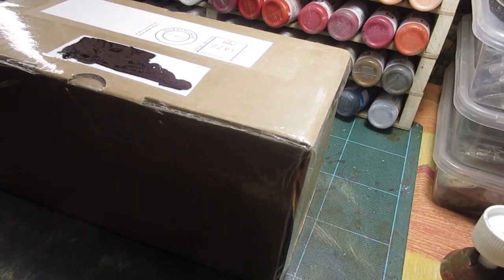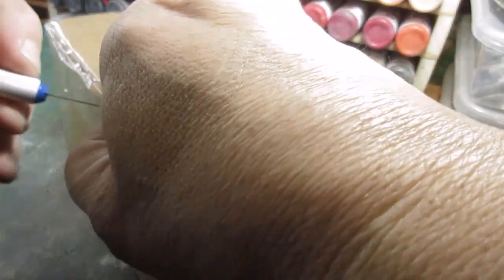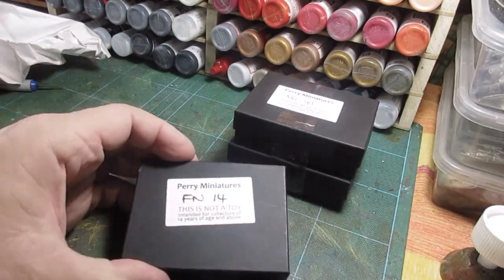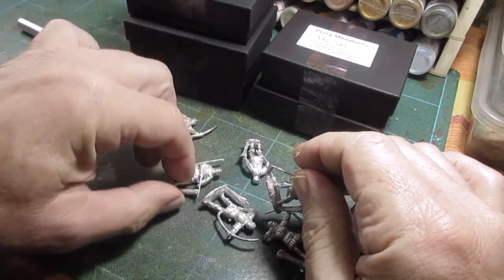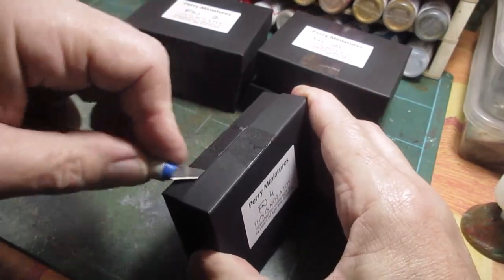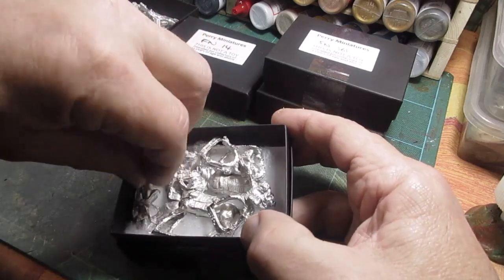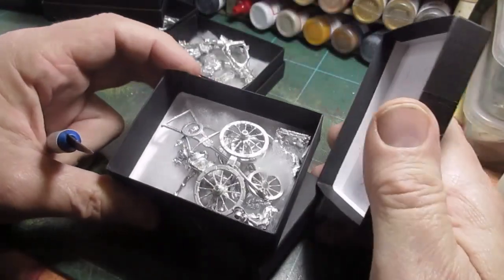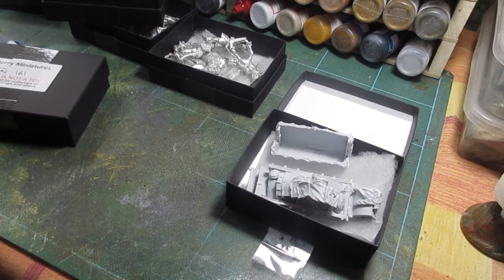223 28mm Perry Miniatures, latest order arrives.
Perry miniatures order arrives, Napoleonics and Agincourt Archers.